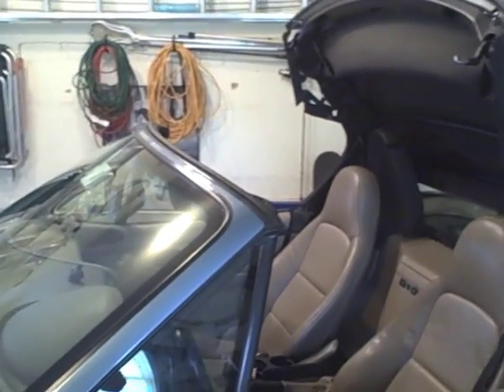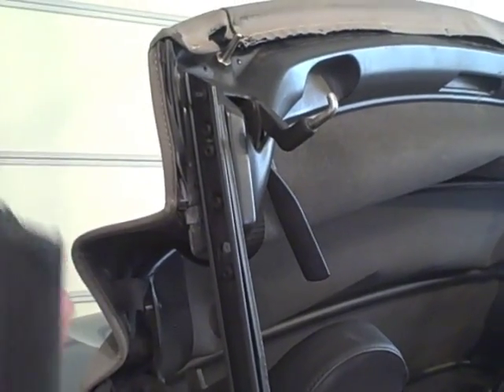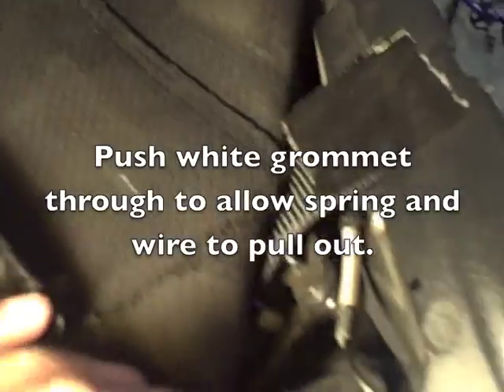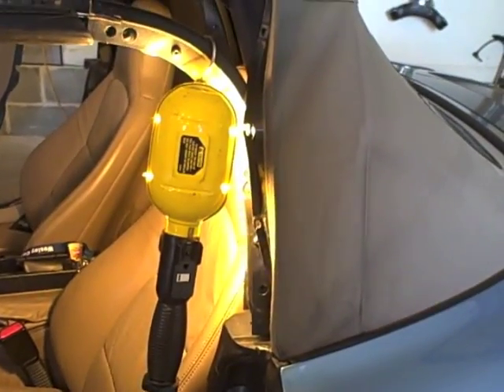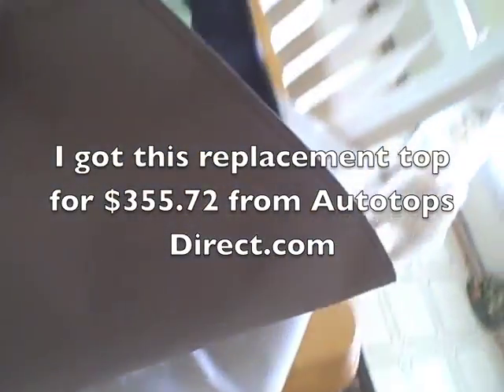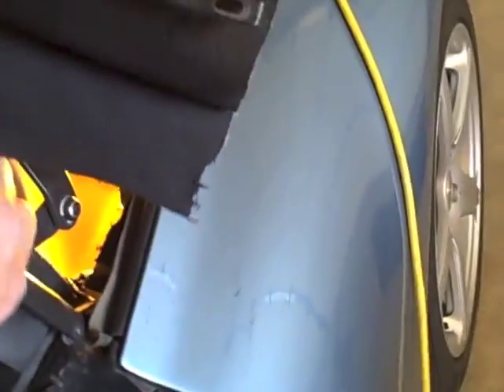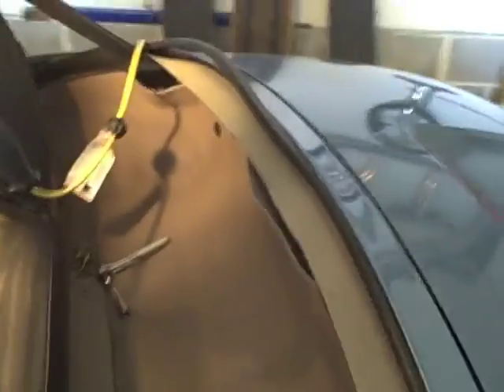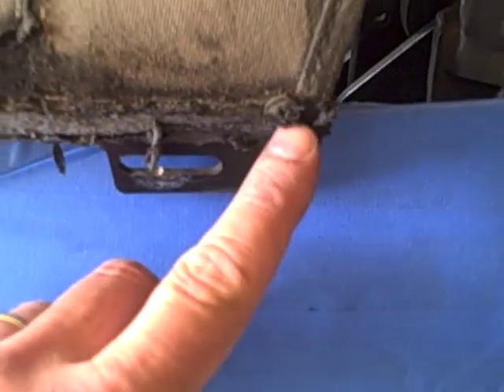1998 BMW Z3 Convertible Top Replacement - Part 1 Removing the top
In this two part video I show you how to remove and replace the convertible top on my 1998 BMW Z3. Part 1 is removal, and part 2 is the install. I spent around 14 hours over the weekend to do this. The new top cost $355 and to have this done at the shop was around $1400. I did this over a year ago, top looks great and I never had a problem with leaks.